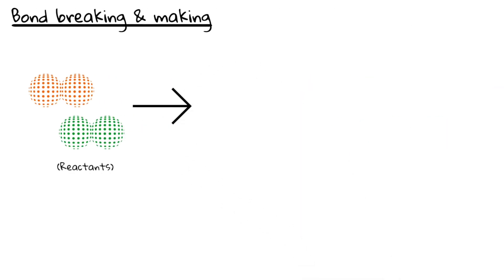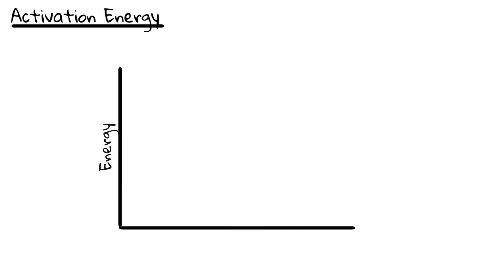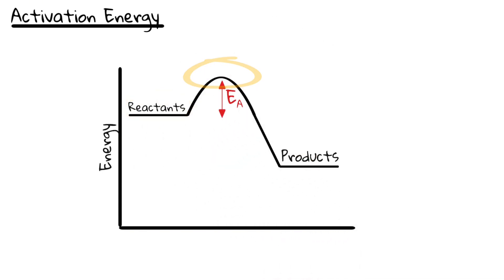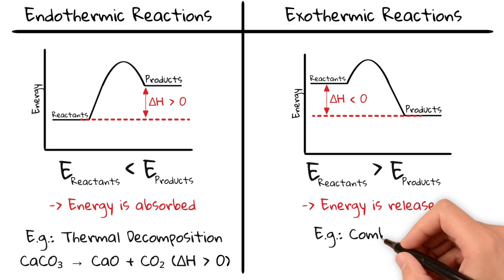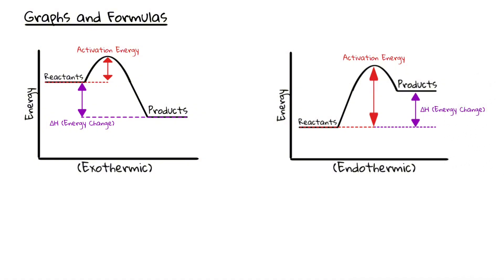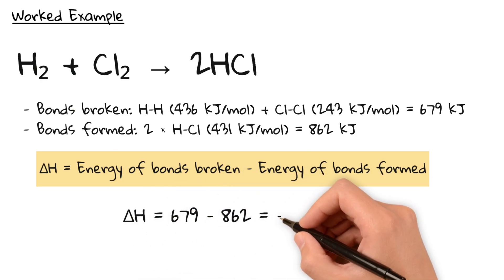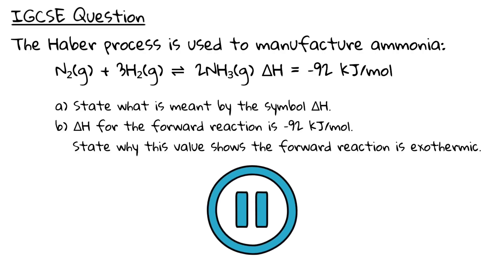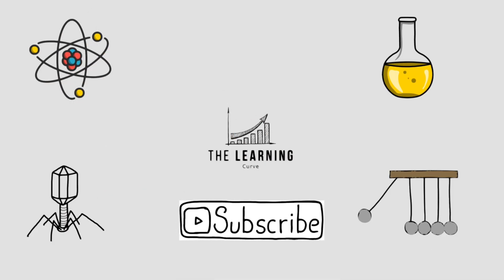Endothermic vs Exothermic Reactions Explained! - Energetics in IGCSE Chemistry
Master Energetics for your IGCSE Chemistry exam! In this video, we cover:

- Bond breaking & bond making explained simply
- Activation energy & energy profile diagrams
- Endothermic vs Exothermic reactions (with examples)
- How to calculate enthalpy change (∆H)
- Worked diagrams and formula use
- Past paper practice question on the Haber Process

Perfect for Cambridge IGCSE & Edexcel learners and also a good Preparation for SAT, IB and A-Levels.

Timestamps:
00:04 Bond breaking vs bond making
00:40 Activation energy & energy diagrams
01:06 Endothermic reactions
01:45 Exothermic reactions
02:17 Diagrams and Graphs
02:52 Worked example calculation
03:30 IGCSE past paper question
04:21 Final tips for exam success